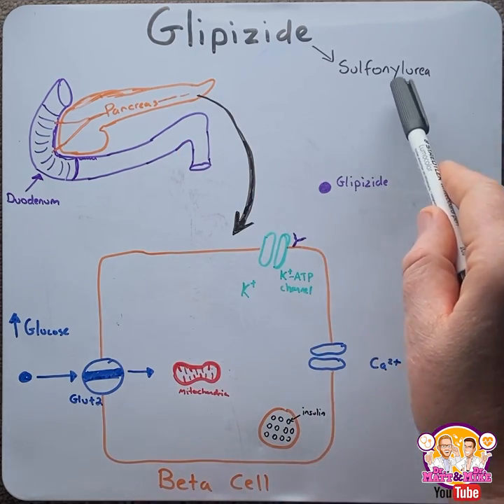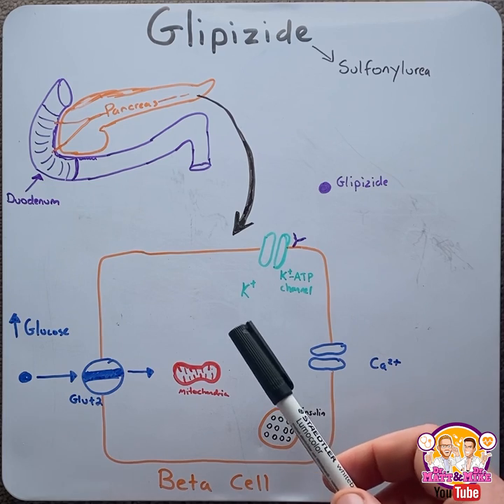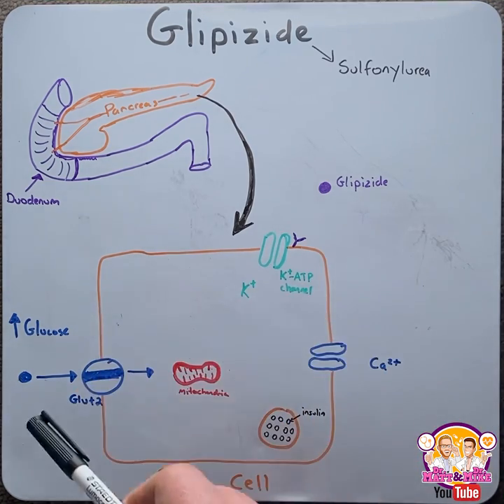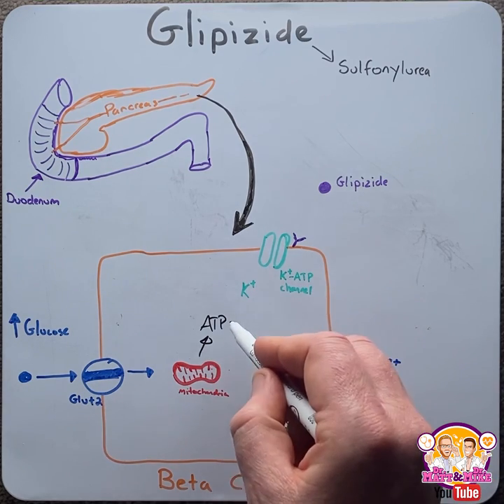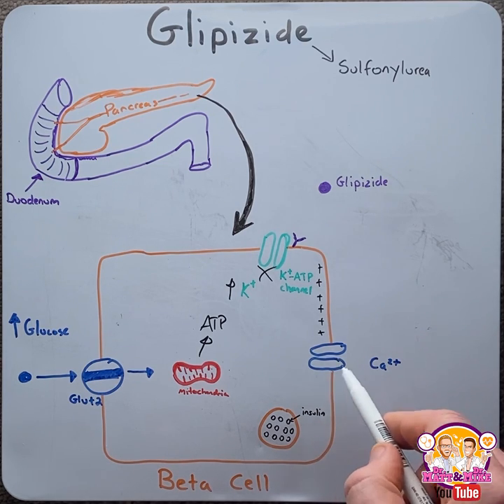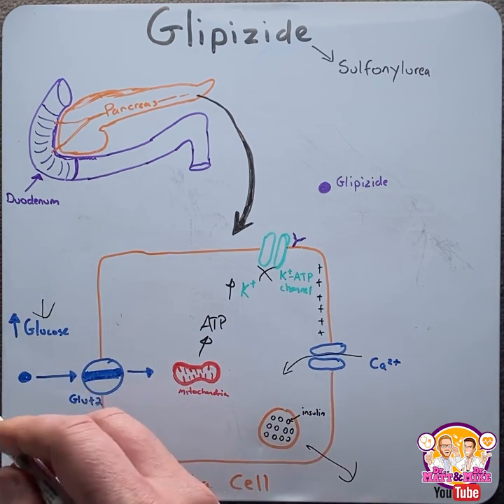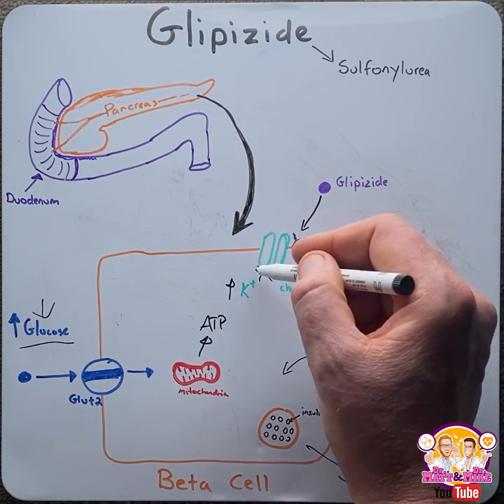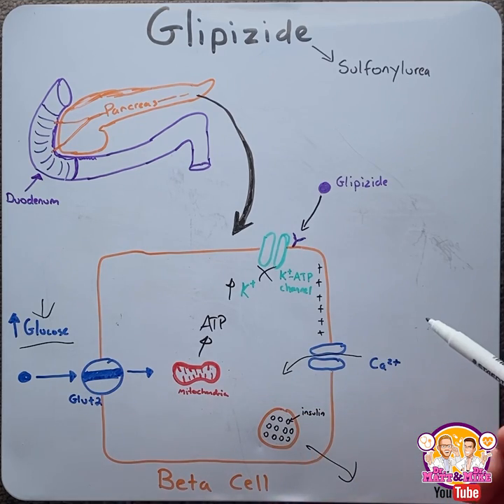Glipizide (Sulfonylurea) - Mechanism of Action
In this video, Dr Matt explains the mechanism of action and uses for Glipizide (a type of sulfonylurea).